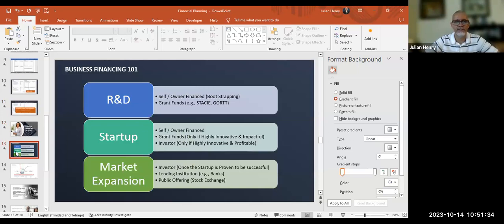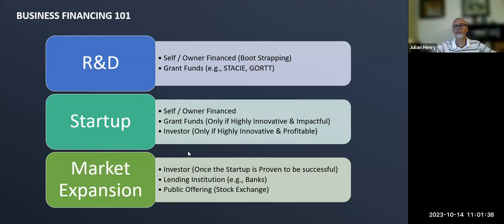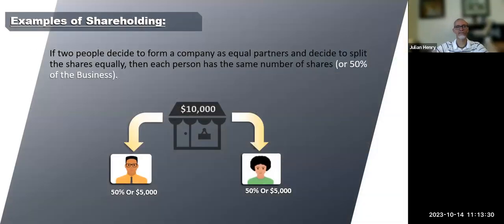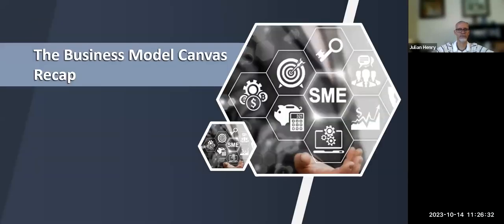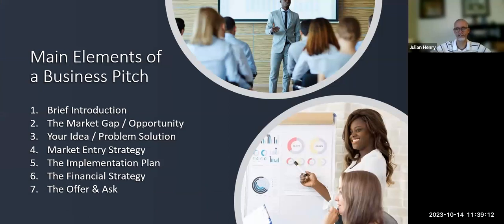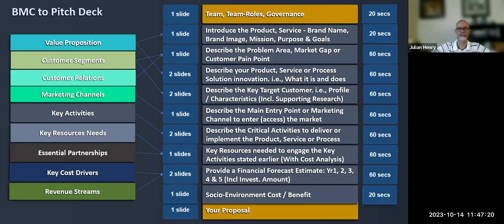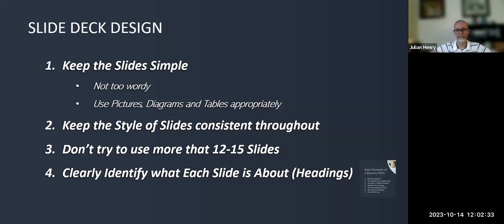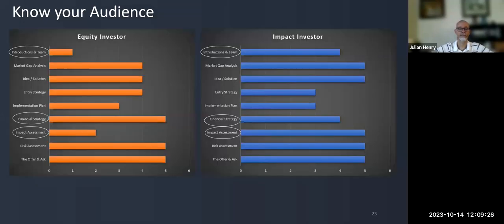UWI-NEDCO Bootcamp - Training Seminar 5 - Pitch Proposal Delivery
The UWI-NEDCO Innovation & Entrepreneurship Boot Camp targets UWI St Augustine students and it is meant to assist these budding entrepreneurs in improving the products of services offered.

In this session, Mr. Julian Henry guides participants in being attractive to Investors and Financers. Pitch Deck, Communication.